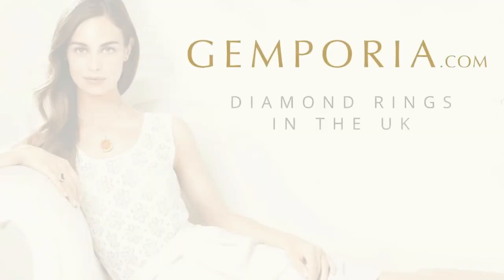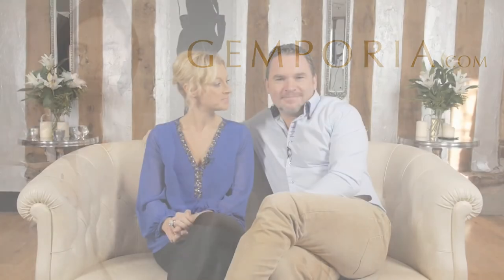How To Buy Diamond Rings in The UK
Steve and Sarah Bennett talk about buying a diamond ring specifically in the UK.